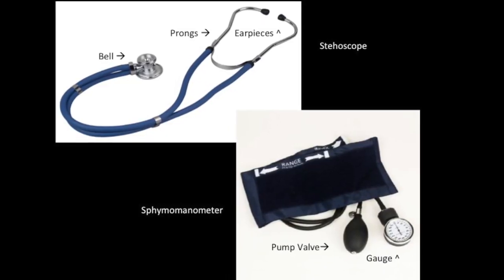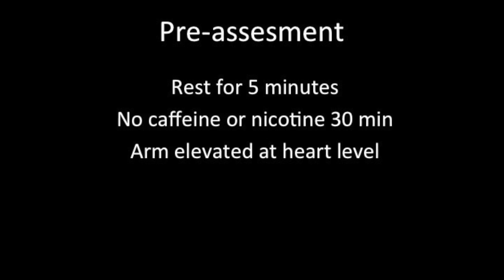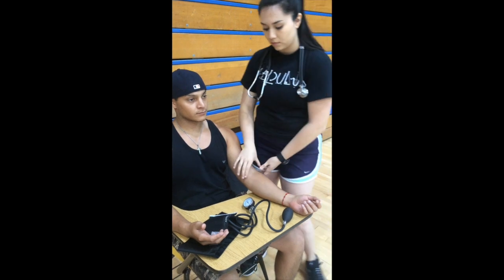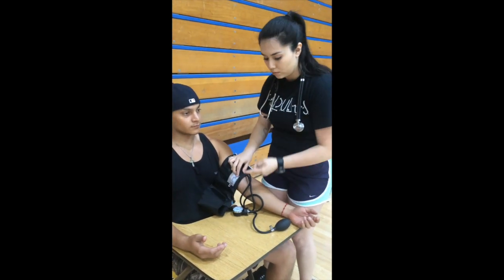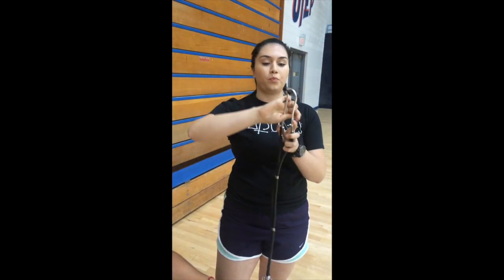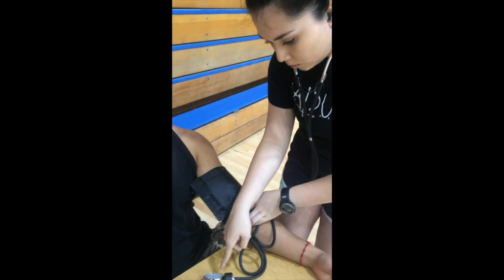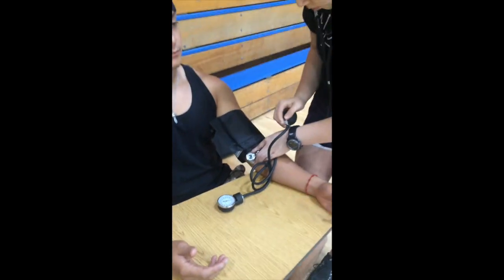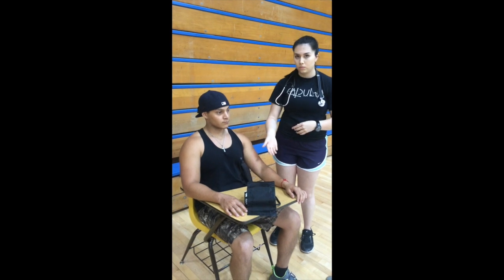Blood Pressure Video_DorothyStewart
This video is about Blood Pressure Assesment